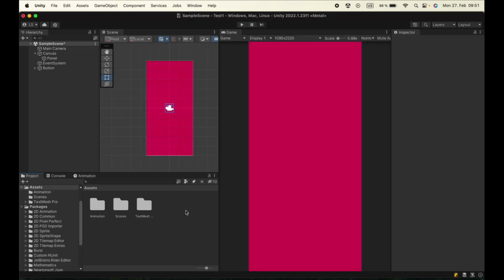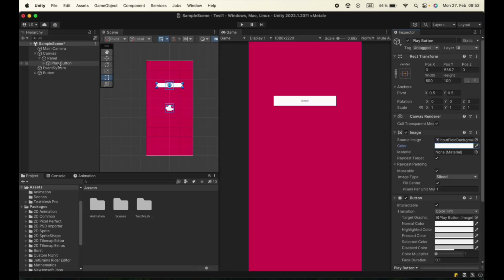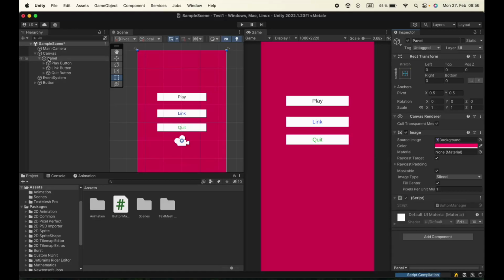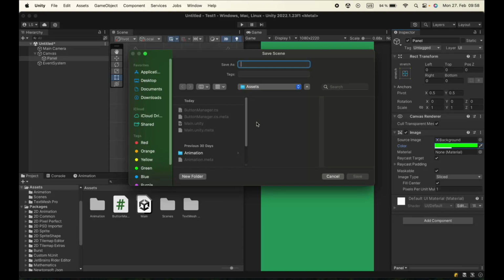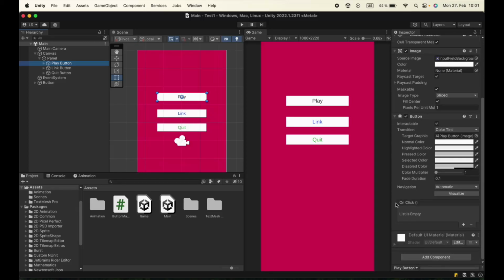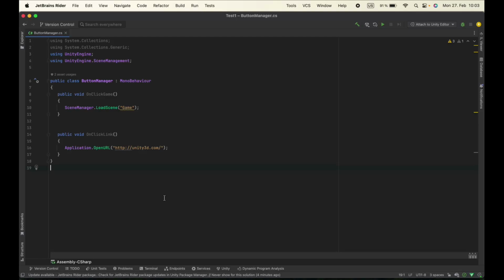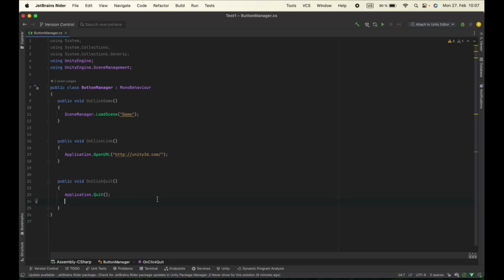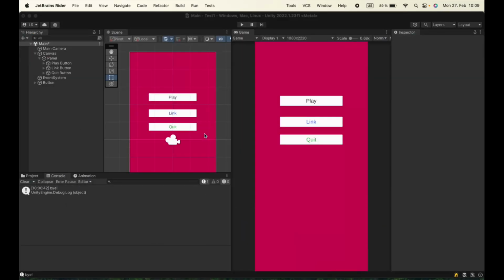Unity Scene Manager, How to add a link and quitting an application.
In today's video, you'll learn how to load a new scene in your game, how to add a link button which opens up in your browser and how to close the application!
0:00 Introduction
0:33 Basic setups
3:58 Scripting begins
4:54 How to load a scene
7:40 How to add a Link
9:25 How to close the application
10:15 Using Debug.log
Welcome to Lemon Games!
Thanks!